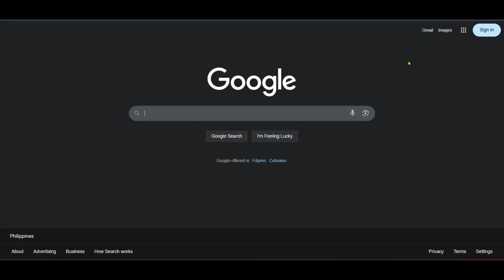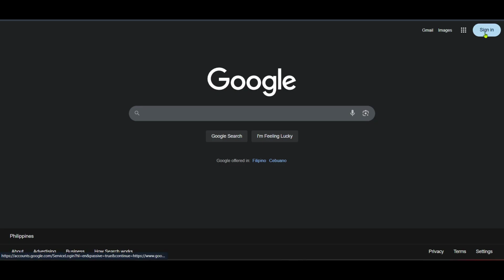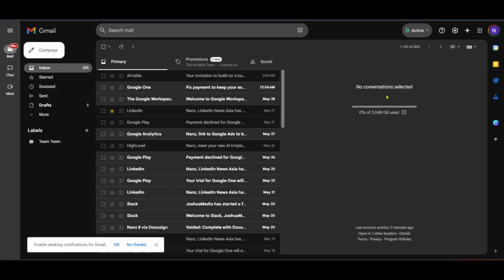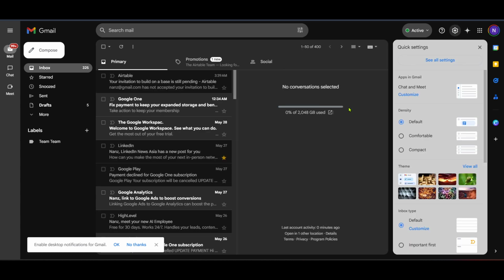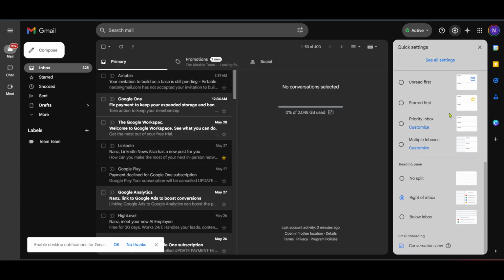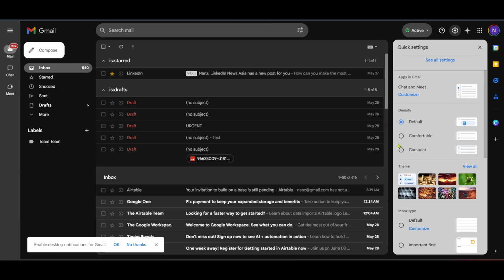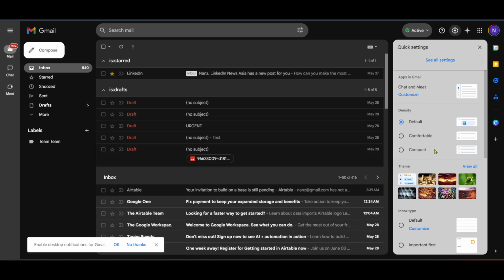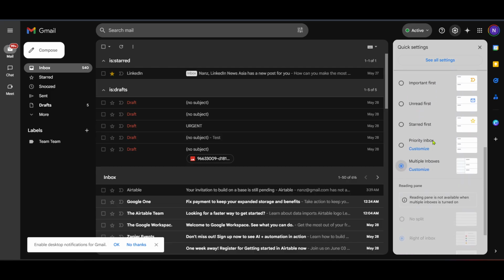How To Use Multiple Inboxes In Gmail (Full 2025 Guide)